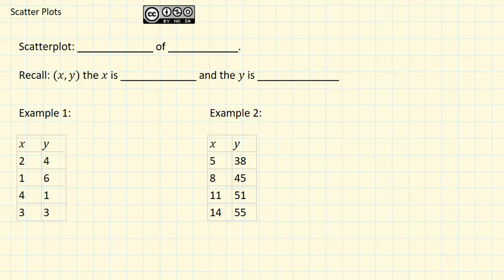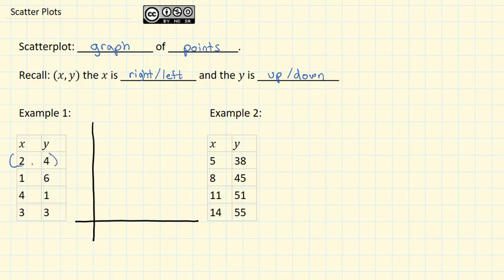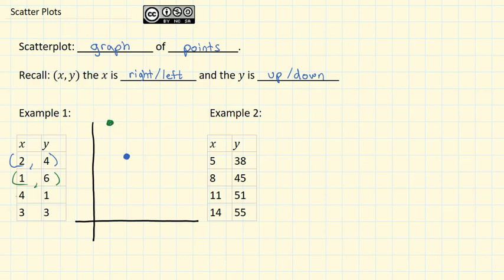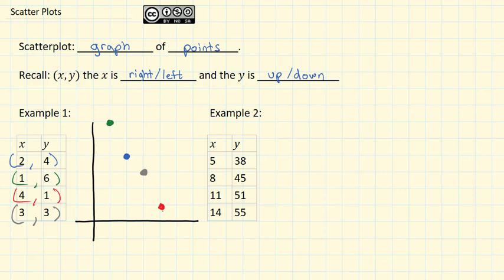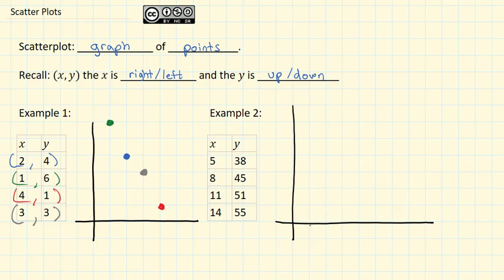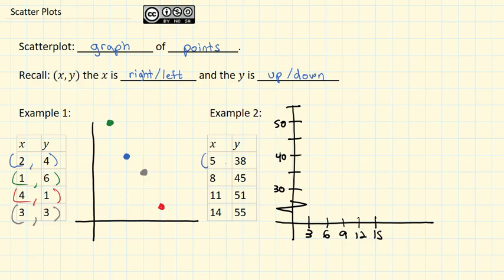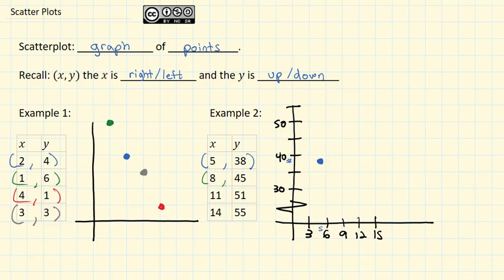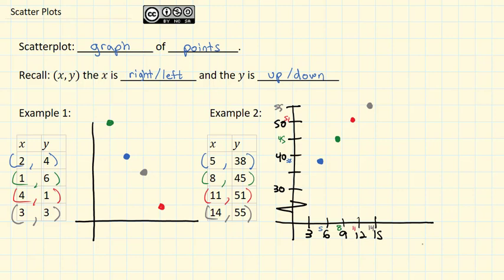Scatter Plot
Make a scatterplot from a list of numbers